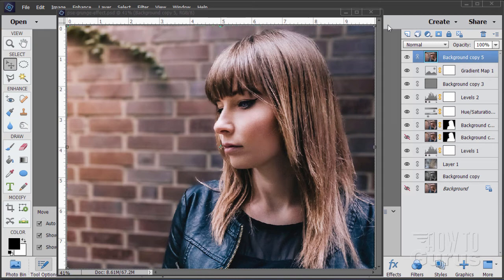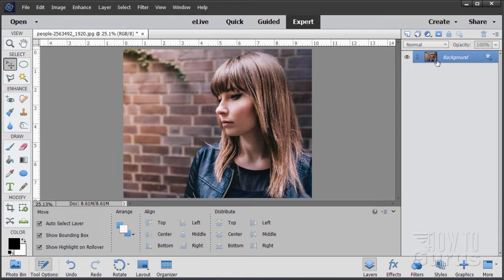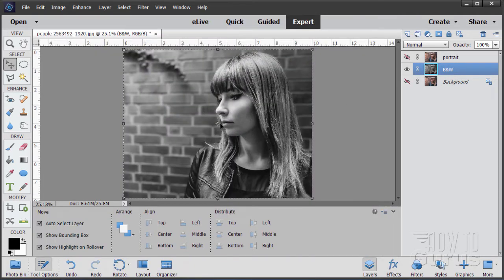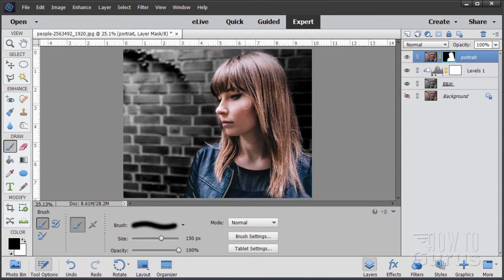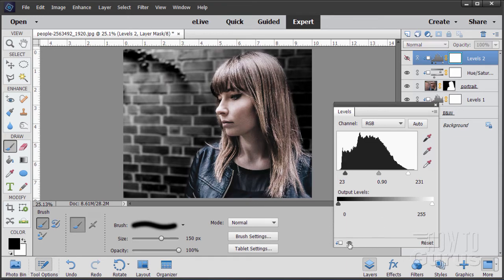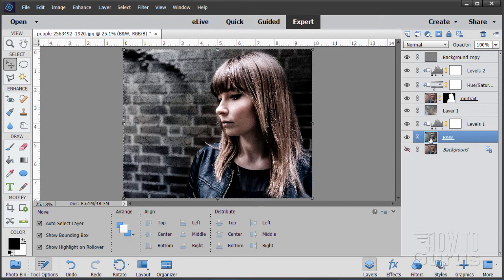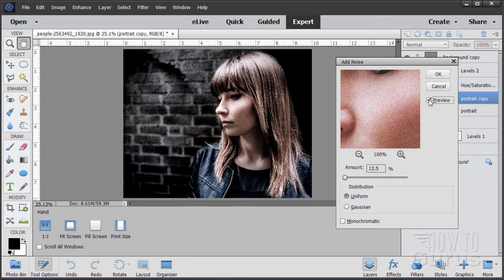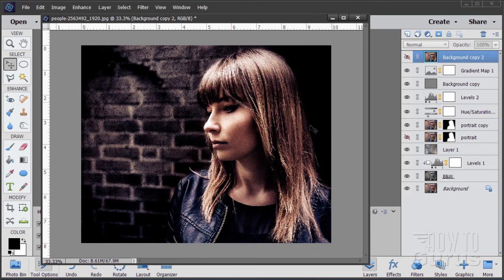How You Can Do a Grunge Effect in Photoshop Elements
Photoshop Elements Grunge Effect. I show you my Technique for a simple Grunge Effect in Photoshop Elements. This Adobe Photoshop Elements project applies a grunge effect and background on a photo using a straight forward step by step process without any tricky stuff.